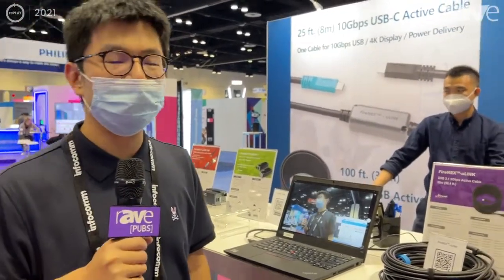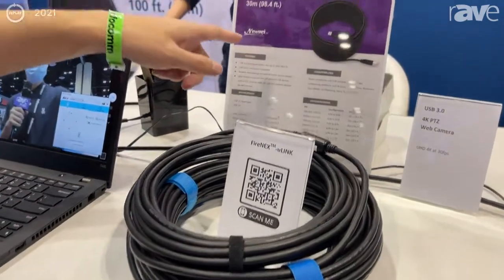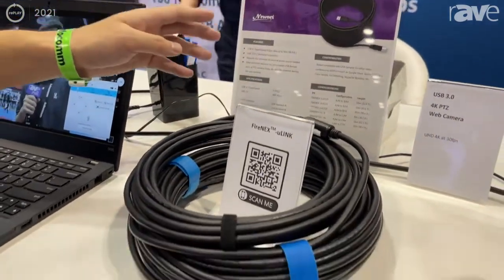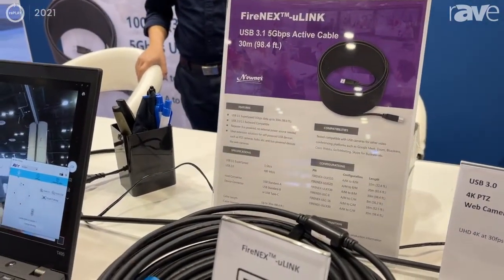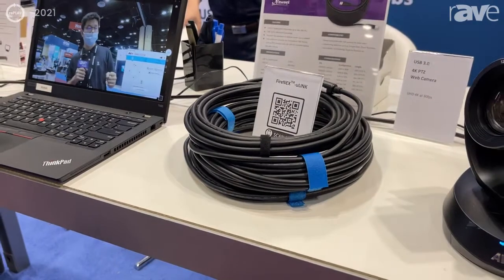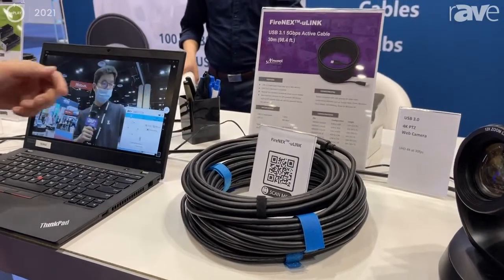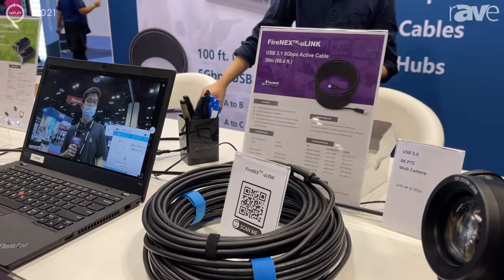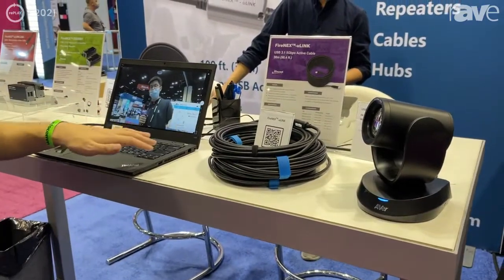InfoComm 2021: Newnex's FireNEX-uLink Active Cable Supports USB 3.1 and 5Gbps Up to 30m